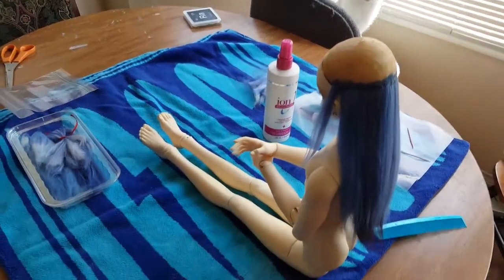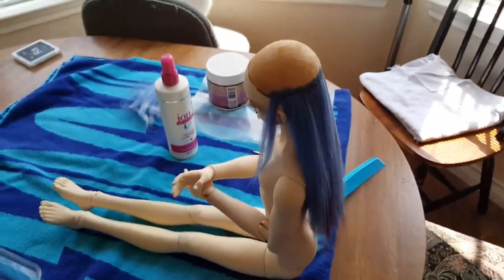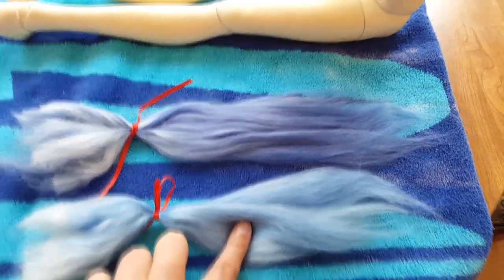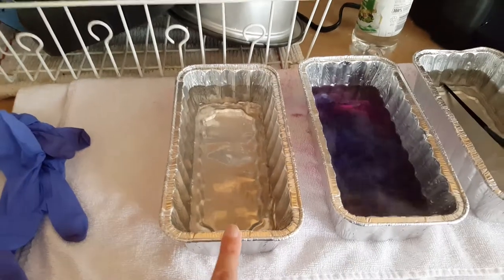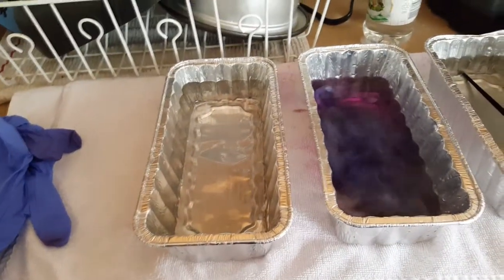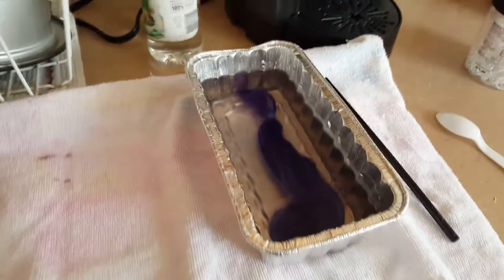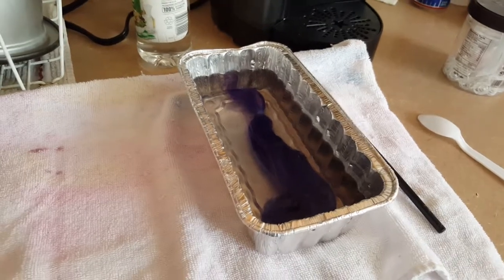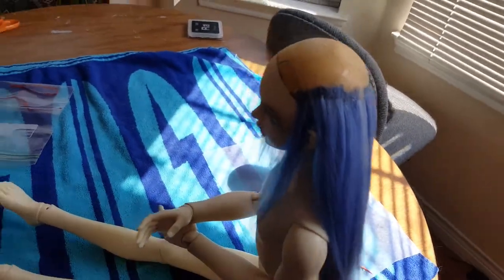Dyeing alpaca and making a wig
Long, LONG time, no doll videos. There has been a lot going on in my life and I haven't had much time or energy for making vlogs, but I'm hoping to start doing more videos like this where I can at least show what I'm doing with my dollies.